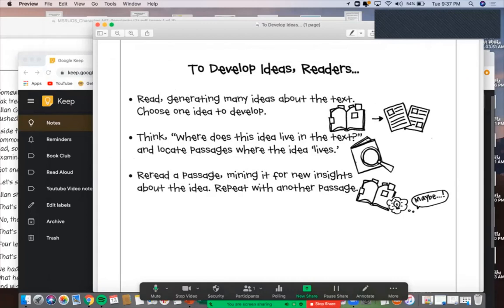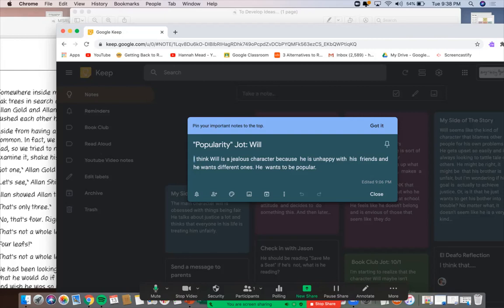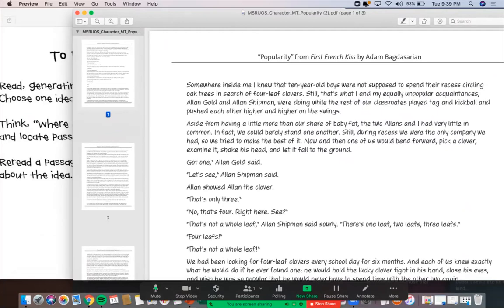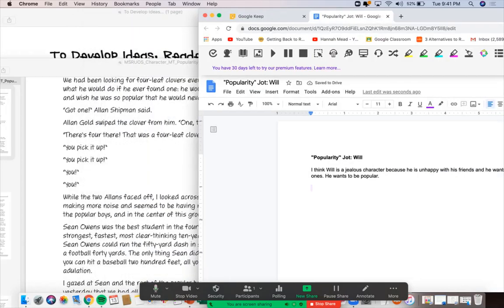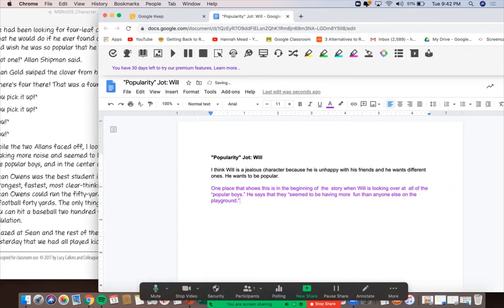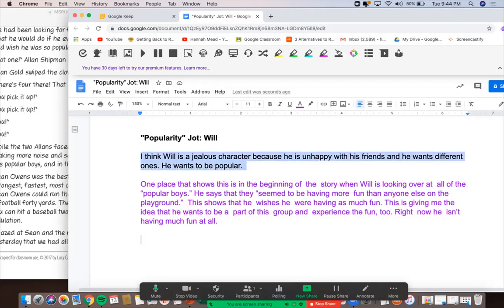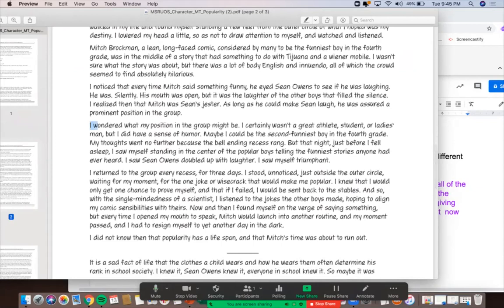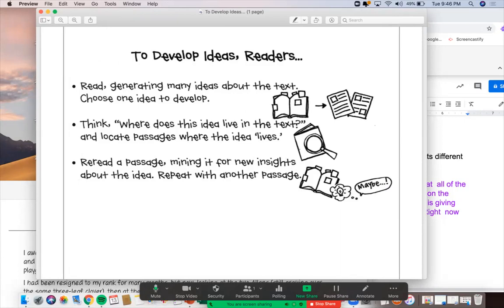Grounding Ideas in the Text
Read and gather ideas. Choose on to develop. Find parts in the story where your idea lives. Reread  and develop  your idea futher.